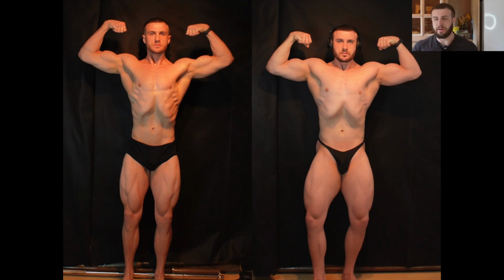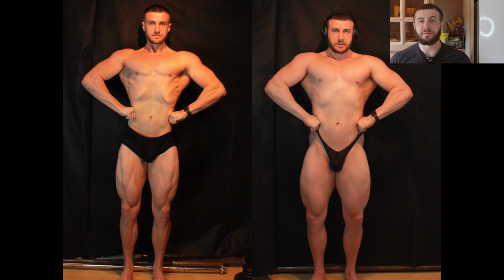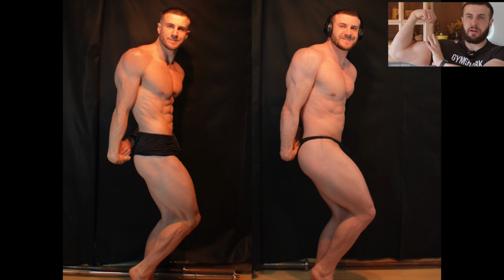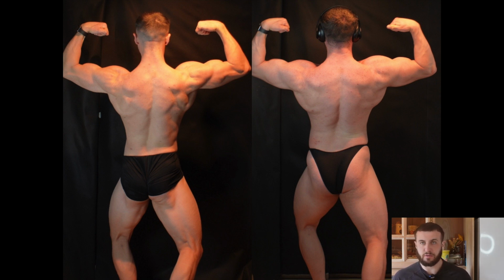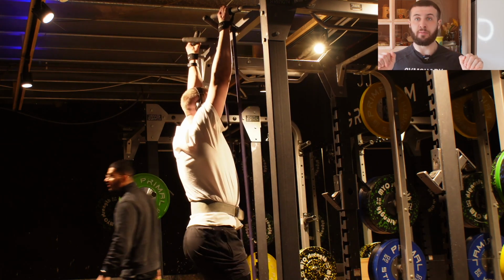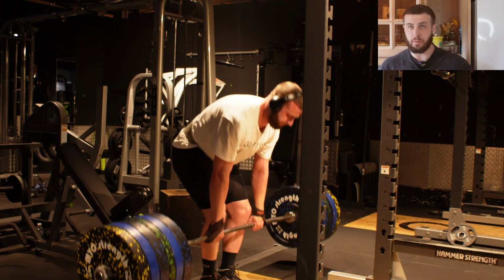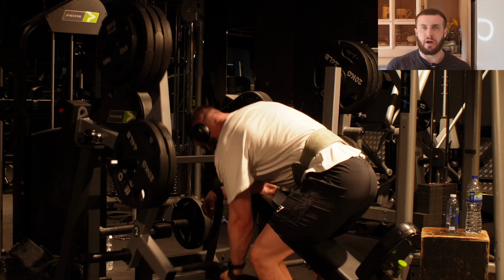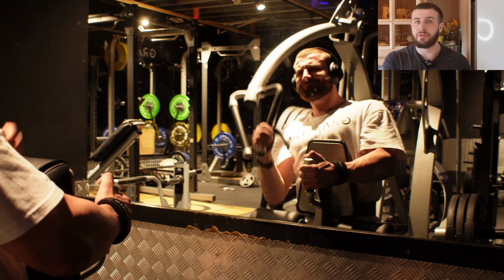THE START OF THE PREP DIARY!?!